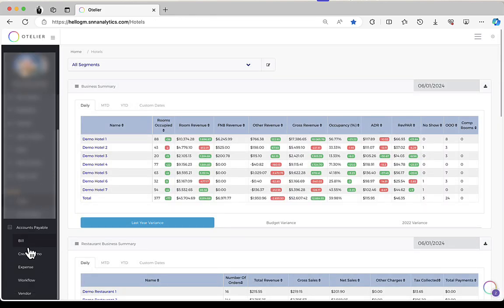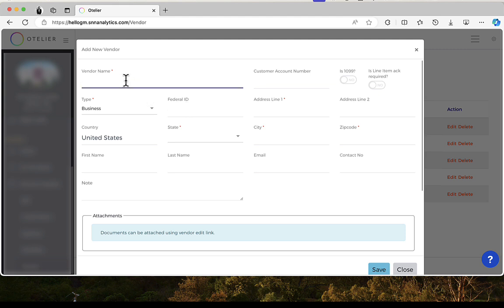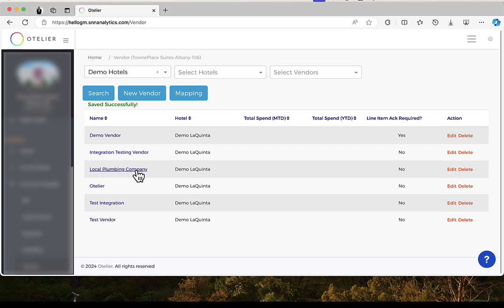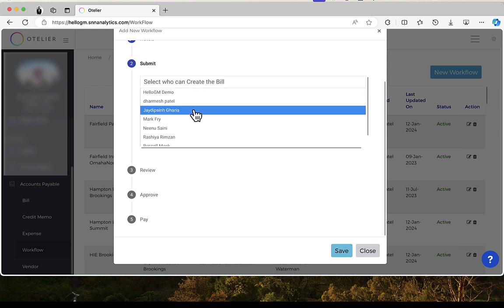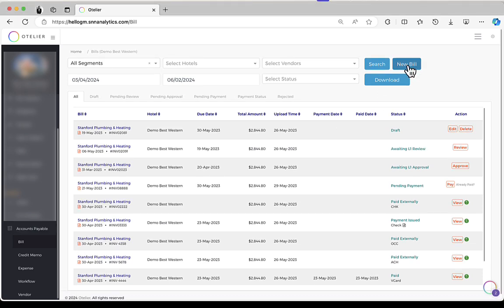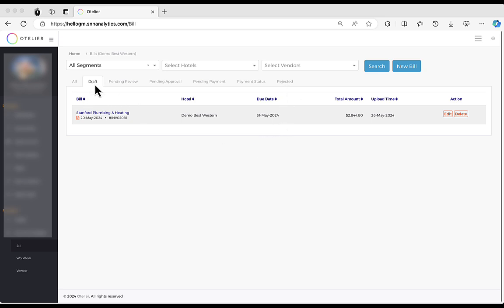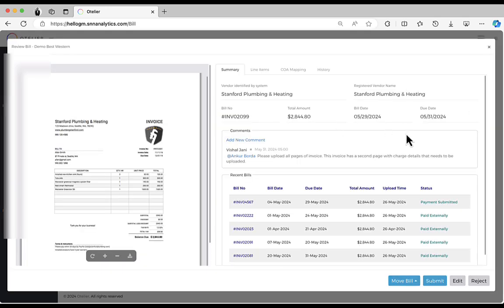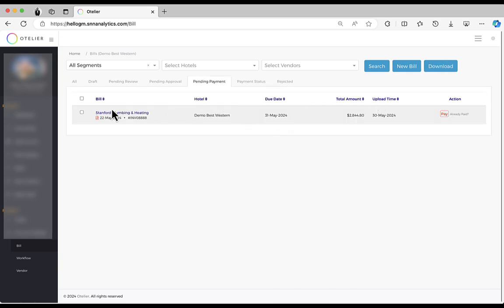Revolutionize Hotel Management with DigiPay | All-in-One Accounts Payable Solution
Welcome to the future of hotel management with DigiPay! 🚀

In this demo, Russell Meek from our product team introduces DigiPay, the ultimate accounts payable automation solution tailored specifically for the hotel industry.

Why DigiPay?

🌟 Streamlined Workflow: Simplify the management of your hotel's vendors, invoices, and payments.
🌟 Seamless Integration: Works flawlessly with your existing accounting software.
🌟 Time-Saving: Eliminate the need for cutting and mailing checks.
🌟 Automated Approvals: Customizable workflows for approvals and payments.
🌟 Enhanced Visibility: Real-time insights into your spending and vendor management.

Highlights of the Demo:

0:04 - Introduction to DigiPay
0:22 - Simplified vendor invoice management
0:40 - Effortless bill verification and payments
1:16 - Adding and managing vendors
2:49 - Configurable approval workflows
5:20 - Uploading and managing bills
6:45 - Automatic coding of invoices
8:02 - Approval and payment process

Discover how DigiPay can transform your hotel's accounts payable process, allowing you to focus on delivering exceptional guest experiences.

👉 Watch the full demo and see DigiPay in action!